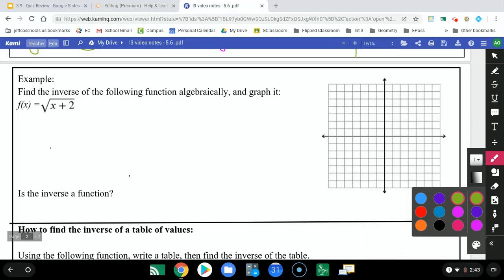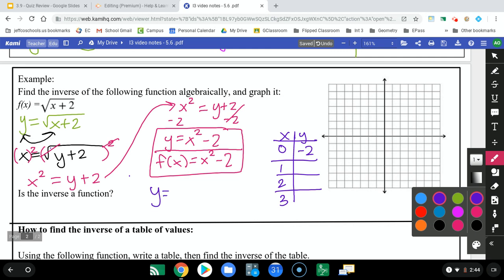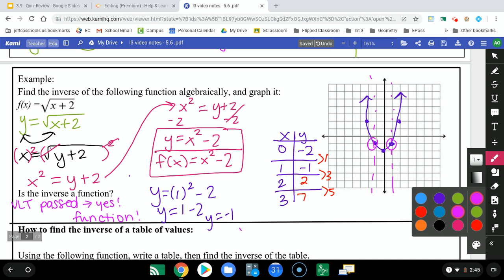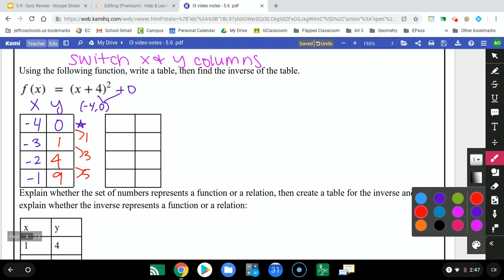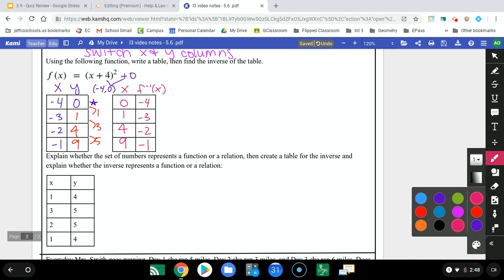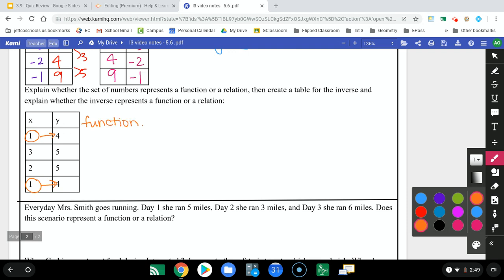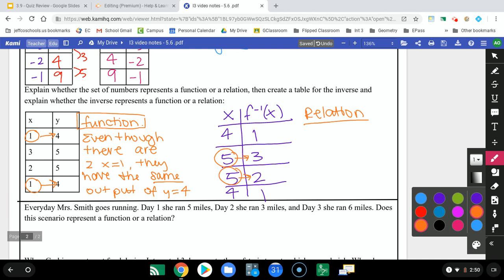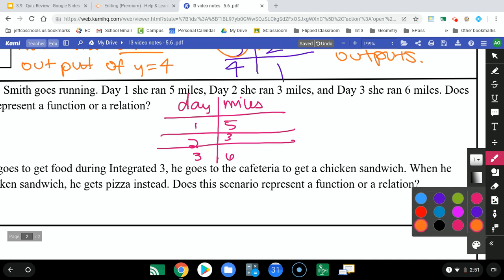Jan 23, 2019 3 15 PM